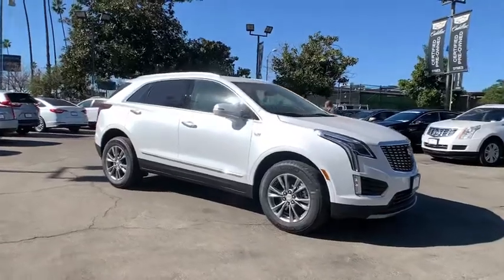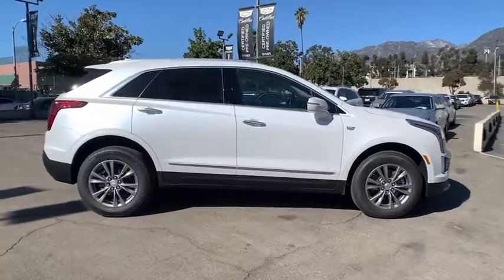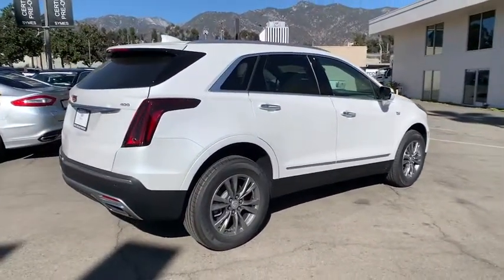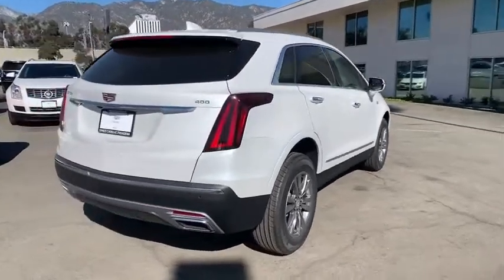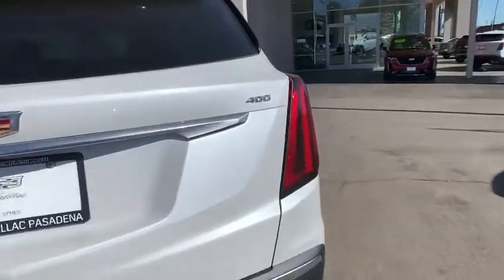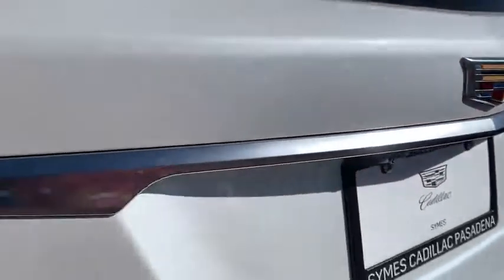2021 Cadillac XT5 Pasadena, Arcadia, Monrovia, Alhambra, Los Angeles, CA 21046L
Crystal White Tricoat New 2021 Cadillac XT5 available in Pasadena, California at Symes Cadillac. Servicing the Arcadia, Monrovia, Alhambra, Los Angeles, CA area.
2021 Cadillac XT5 FWD Premium Luxury - Stock#: 21046L - VIN#: 1GYKNCRS7MZ154992

Symes Cadillac
3475 E. Colorado Blvd

Price includes: $1000 - Cadillac Consumer Cash Program. Exp. 06/30/2021 $500 - Cadillac Bonus Cash Program. Exp. 06/30/2021 $500 - Cadillac Conquest Purchase Program. Exp. 06/30/2021